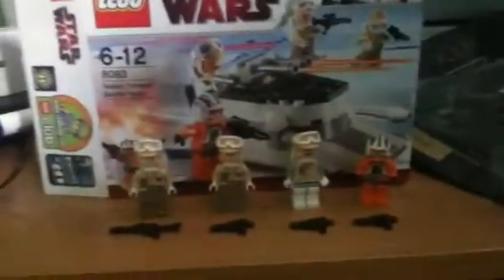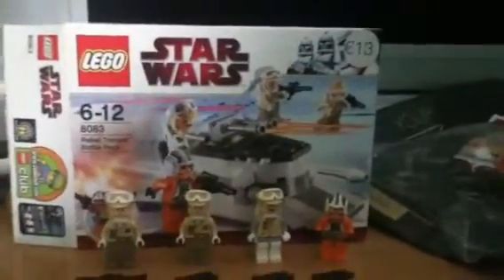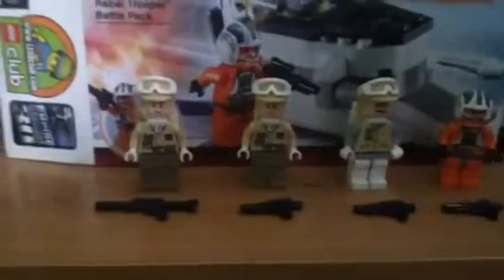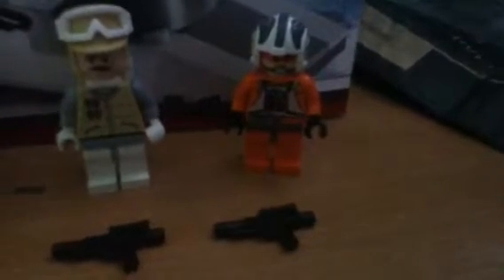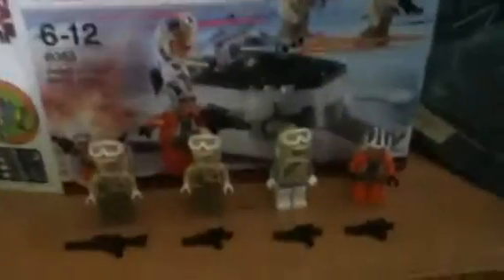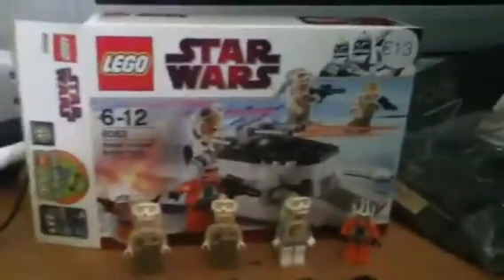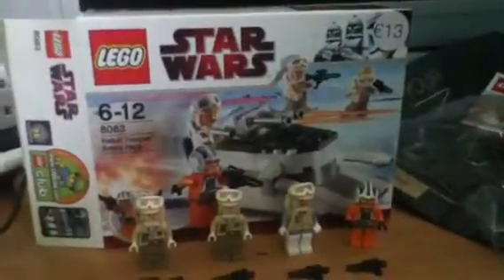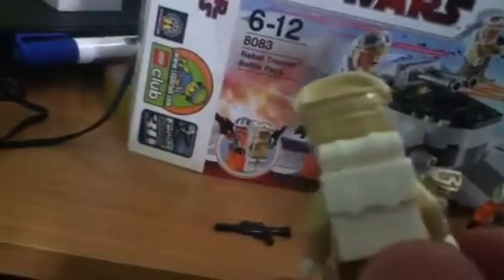Lego star wars-rebel troops hoth pack review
Imperial pack is cool and is coming soon